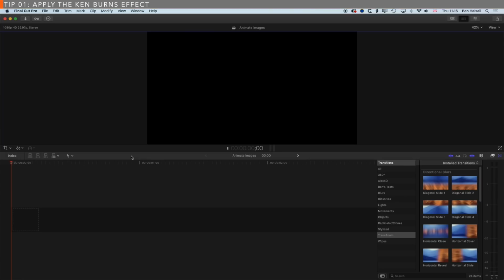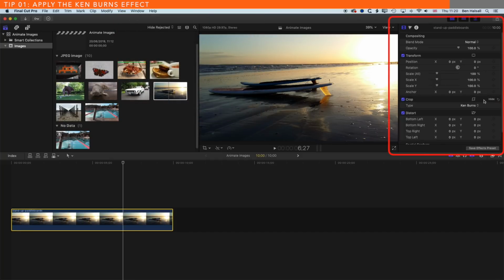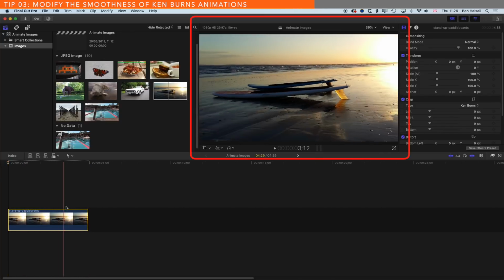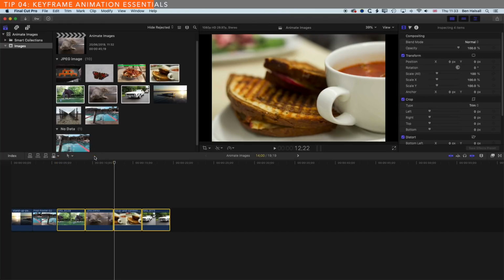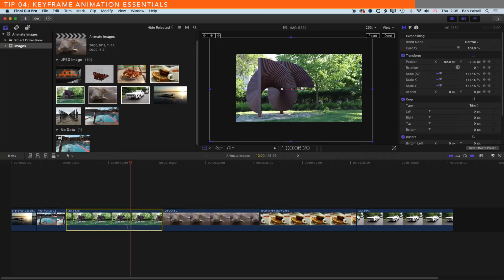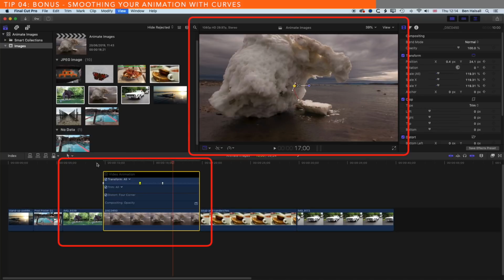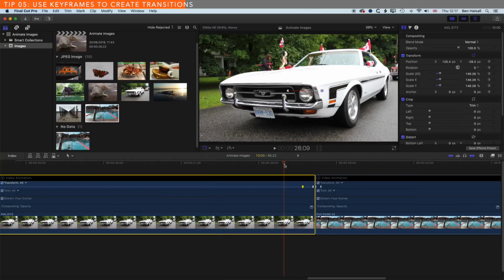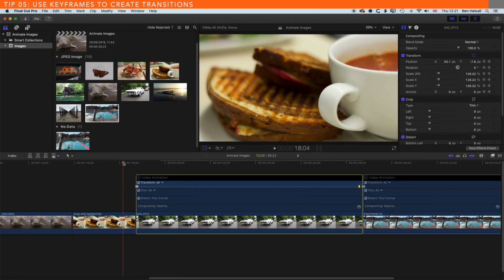Final Cut Pro X Tutorial: Image Animation with Ken Burns & Keyframes - In-Depth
In this in-depth tutorial, we cover the essential tools for animating images in Final Cut Pro X.

Here is what is covered:
Introduction - 0:00
Apply the Ken Burns Effect: 0:40
Speed up and slow down the Ken Burns Animation  - 4:37
Modify the smoothness of your Ken Burns Animation - 6:29
Copy and Paste Animation Attributes - 7:46
Keyframe Animation Essentials - 9:13
Smooth your animation with curves - 15:30
Use Keyframes to create transitions - 18:40

Full Class on Skillshare
Final Cut Pro X - Complete - from Import to Edit & Export